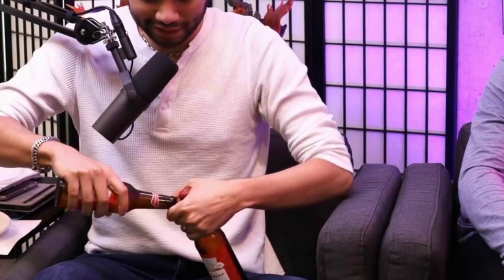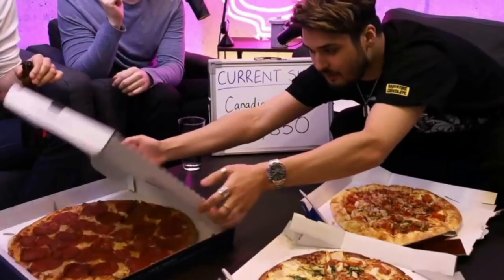Garnt open Beer without opener... Trash Taste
how open bottle without bottle opener